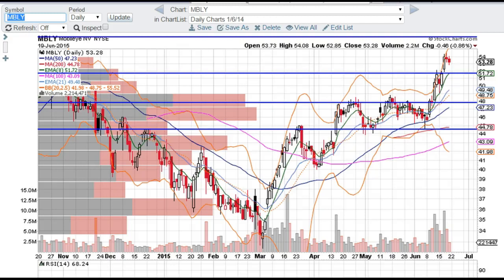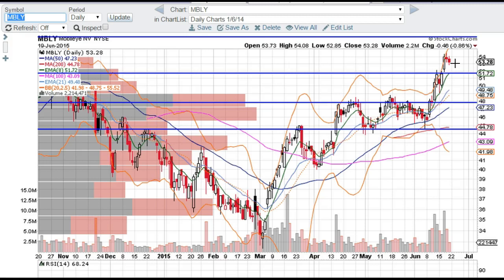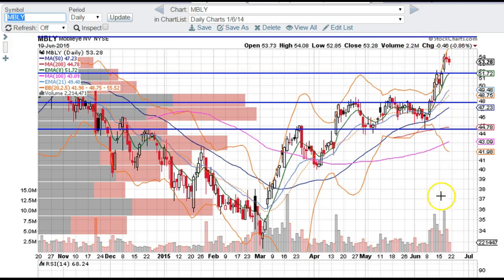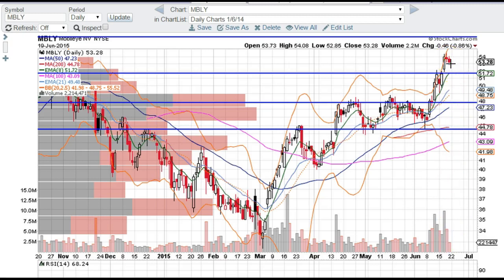MBLY chart technical analysis